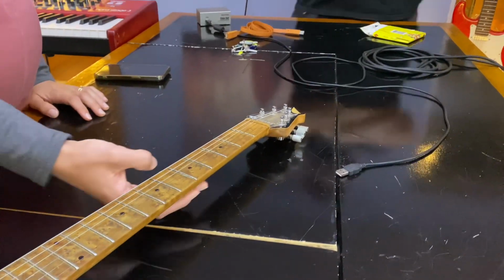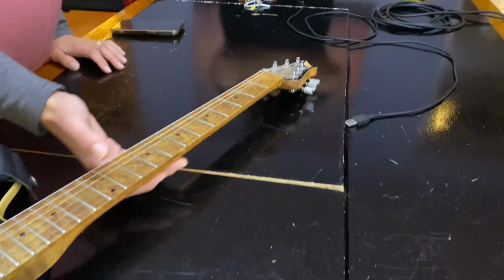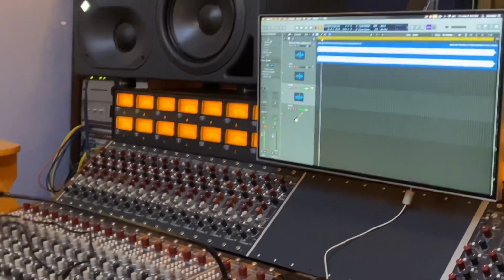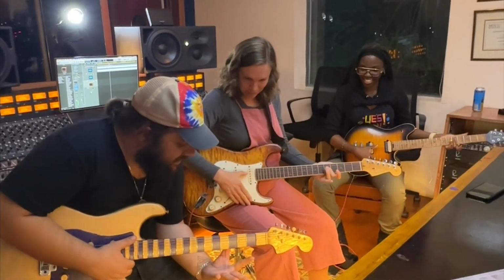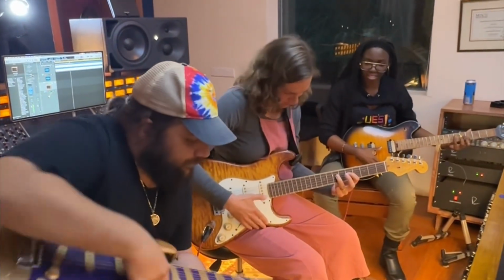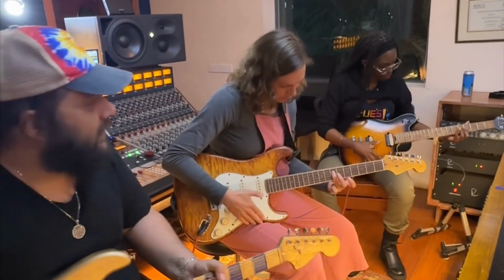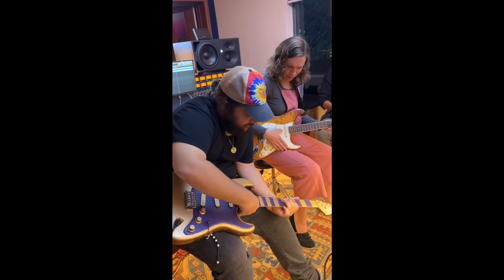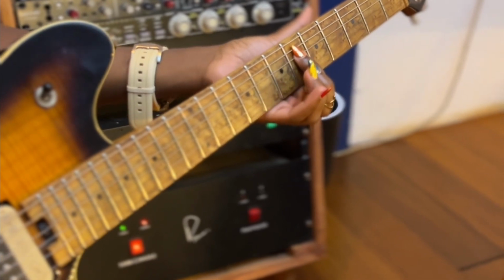Electric guitar for beginners [VIDEO DIARY] - We pulled some strings with Ross Patel of Snowball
A popular suggestion from the Yes People in terms of Yes Challenge ideas has always been learning an instrument. So, Claire and Akumu didn't settle for just anything. They set their sights on electric guitars and sought out a veteran musician to guide them on their path to unlocking the mysteries of guitar playing.

The guest expert for this episode is Ross Patel (Instagram: @rossnairobi) - a session guitarist, singer-songwriter, mix engineer, and the maestro behind Snowball Industries (Instagram: @snowballindustries): a recording and production studio serving musicians and podcasters of Nairobi. In case you didn’t already know, Snowball is also the home of this very podcast.

Ross unveils one of the quickest methods to learn electric guitar and offers some handy tips for eager beginners.

Think of this as your express route to becoming a guitar whiz! Ross covers everything you need, from beginner lessons to mastering essential chords and figuring out the perfect learning path. His valuable insights will jumpstart your musical adventure especially if you have ever been curious about learning to play an instrument.

This video diary and the audio episode welcome everyone, from seasoned musicians to curious newbies. It's your chance to peek behind the curtain of the electric guitar world. So, tune in, crank it up, and let the music take over!

Yes Girls Podcast

Dive into a world where daring adventures, riveting stories, and life-changing moments are born from the simple act of saying ‘YES’. Your audacious guides on this wild journey are Akumu Fiona and Claire Baker - two Nairobi-based wanderlusters affectionately known as the 'Yes Girls'.

This bi-weekly documentary-style Kenyan podcast is a rollercoaster of (mis)adventures and YEStifications ranging from the thrilling to the downright outrageous.

By listening in (fair warning), you’ll be inspired to challenge your limits, expand your horizons, hone new skills, and unleash your limitless potential, like the go-getter you are - even if life throws curveballs or doubts creep in.

It’s time you unlocked the extraordinary power of YES and became your best self. Tune in today!

Yes Girls Podcast is written, innovated, enacted & co-hosted by Akumu and Claire. It's recorded and packaged in Nairobi, Kenya, in the heart of East Africa.